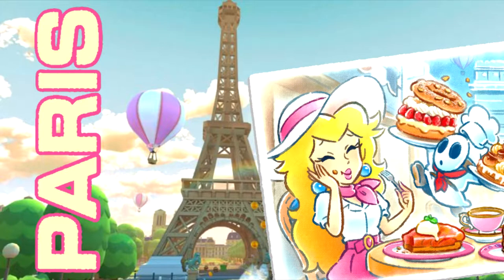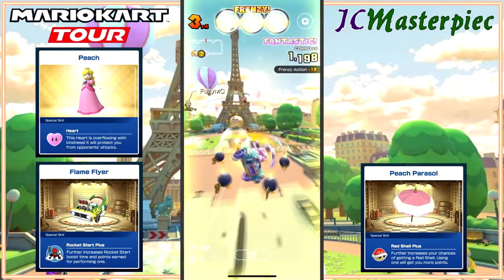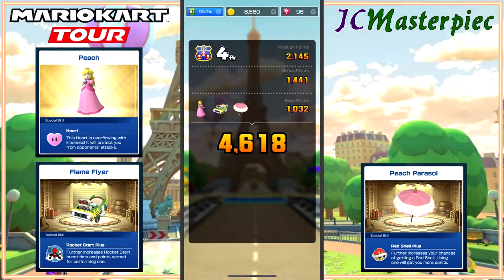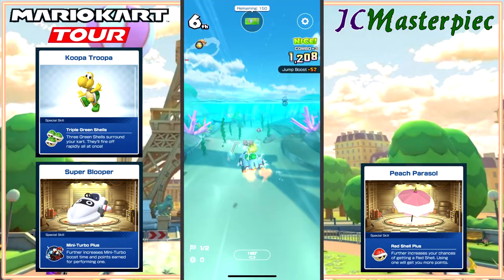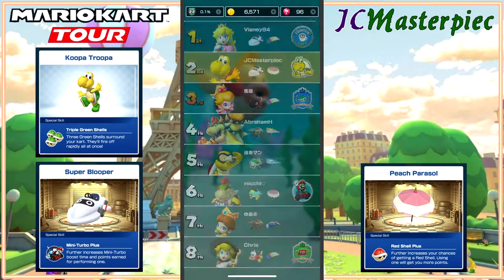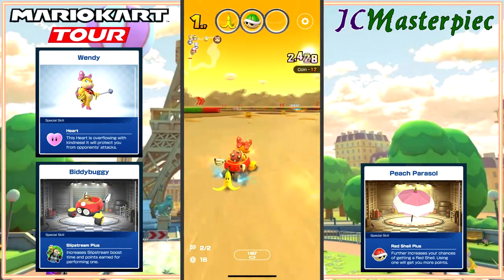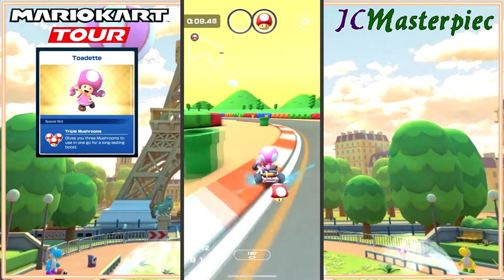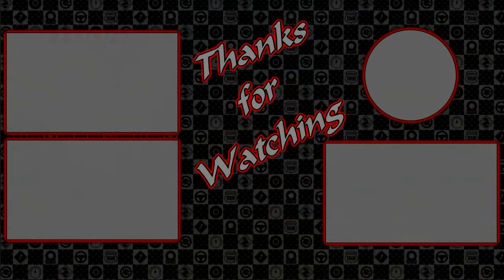Peach Cup (01) First Cup - Mario Kart Tour: Paris Tour - First Run Gameplay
Starting the Paris tour off strong with the Peach Cup.  This first cup is a bit different from the other first cups so far, as you'll see.  The races are Peach driving in the MKT Paris Promenade, Koopa Troopa at 3DS Cheep Cheep Lagoon, and SNES Choco Island 2 with Wendy O Koopa.  The challenge is a Time Trial with Toadette.  Most of this was first run, except for the Time Trial that had some recording problems.  Enjoy!